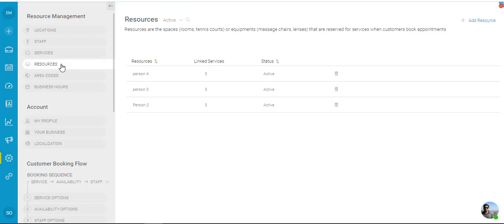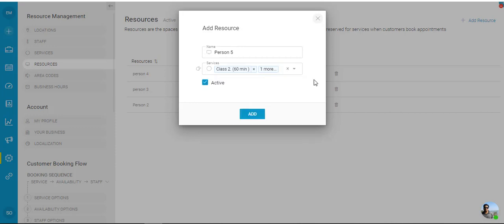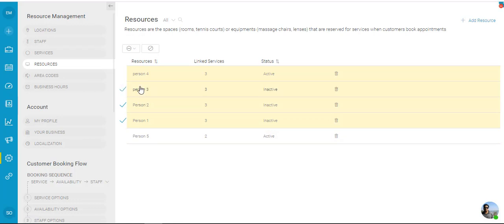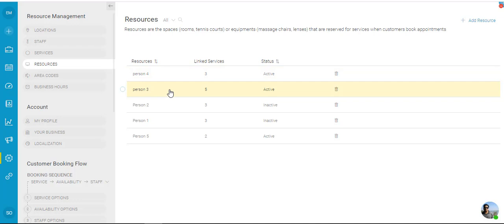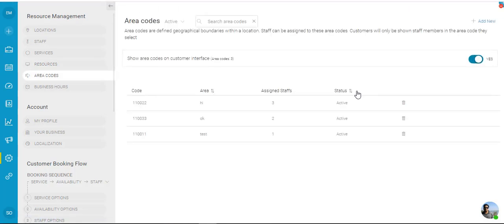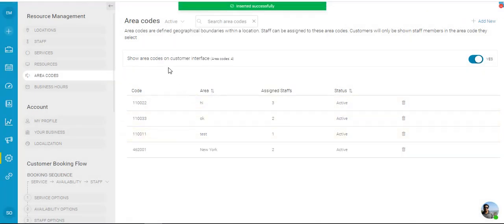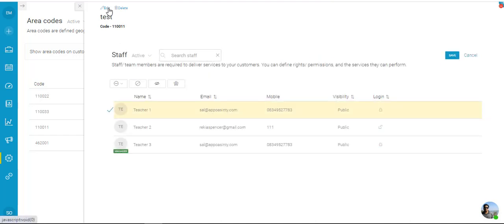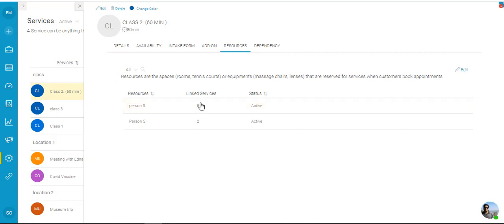Resources & Area Codes | Settings Tab | Appointy 9.0 Tutorials